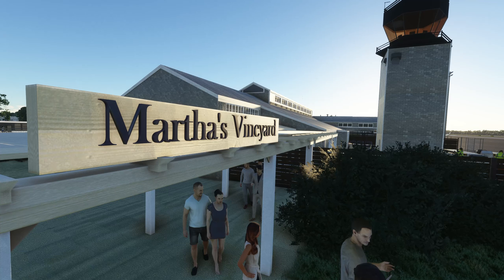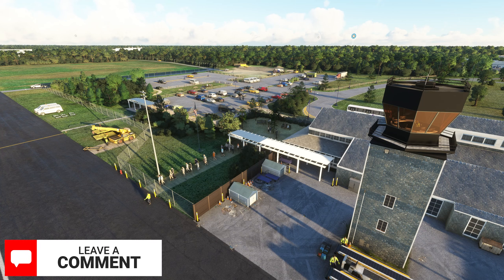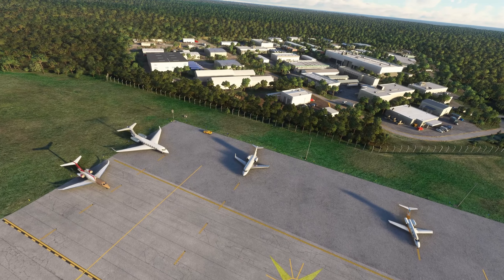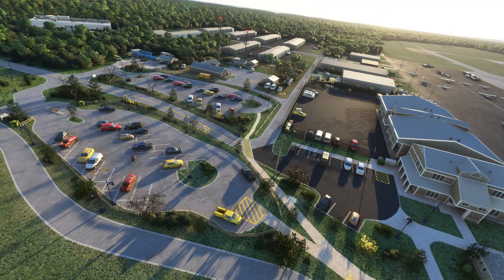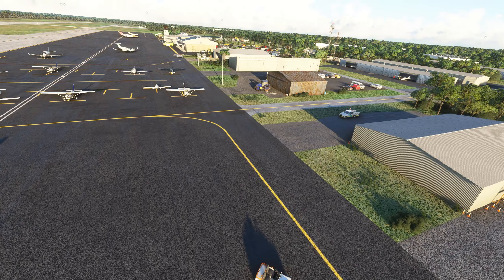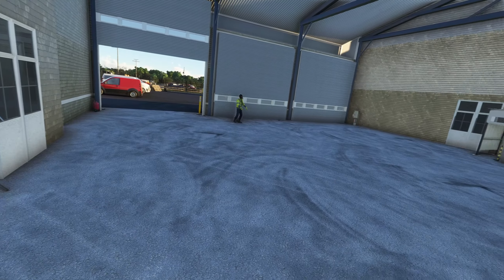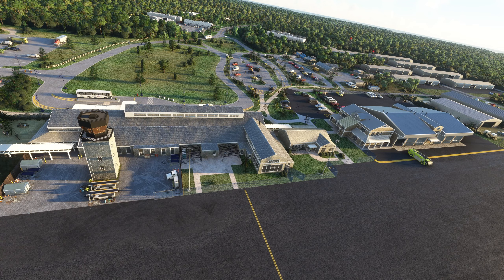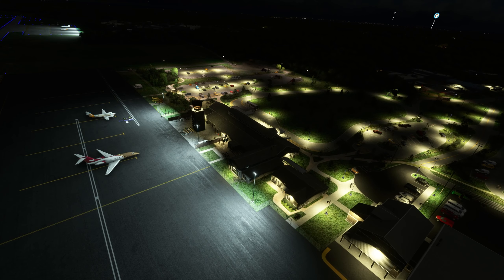MSFS: Martha's Vineyard KMVY by Burning Blue Design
Martha’s Vineyard Airport has been recreated faithfully over many hundreds of hours by Burning Blue Design’s modellers and features:

*  Over 100 custom 3D objects have been used in Martha’s Vineyard Airport, each with full Physical Based Rendering (PBR) allowing for far more realistic textures and all airport buildings have been created using high resolution photos provided by Martha’s Vineyard Airport.
* Over ten thousand carefully placed stock assets have been across the airport and surrounding area, every fence, shrub, light and tree has been placed in it’s correct location bringing life to Martha’s Vineyard airport and the surrounding area.
* An assortment of ground workers, passengers and vehicles have been around ensuring an atmosphere of a working airport.
* High resolution colour corrected ground textures taken from Bing maps and manipulated for consistency and realism which far surpasses the quality of the stock Microsoft Flight Simulator 2020 ground texture.
* As with all Burning Blue Design Products new custom working Windsocks have been created and accurately placed around the airport.
* Full night lighting placed across the airport and within and around the hangars and buildings.
* Correct AI pattern procedures and accurate taxiway and runway placement have been incorporated into the release.
* Many custom vehicles placed around the airport:
- MVY OshKosh Striker 4×4 Airport Firetruck.
- Martha’s Vineyard Transit Authority Busses.
- Gulfstream G650
- Bombardier Challenger 350

My Specs:
INTEL Z490
32GB RAM